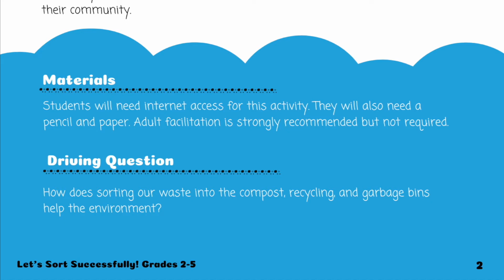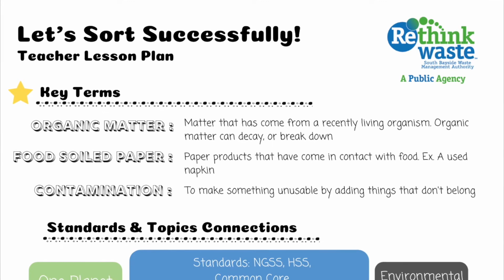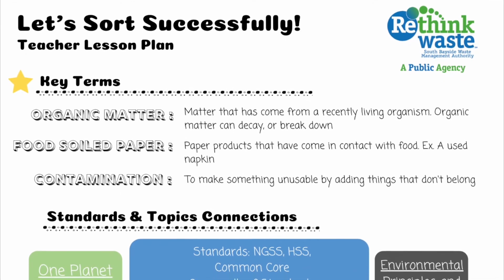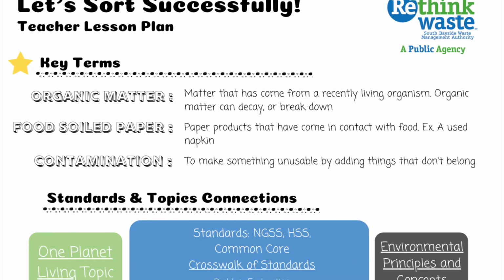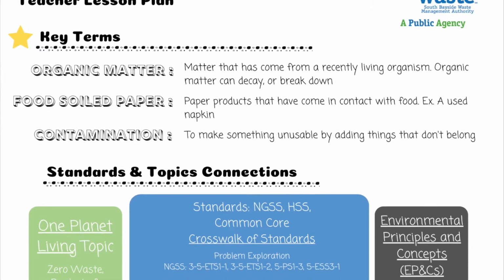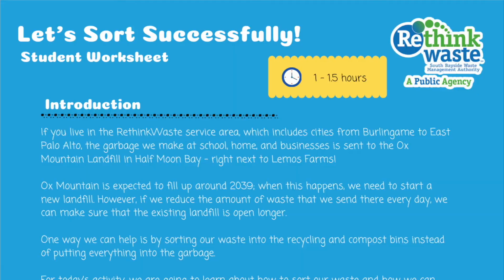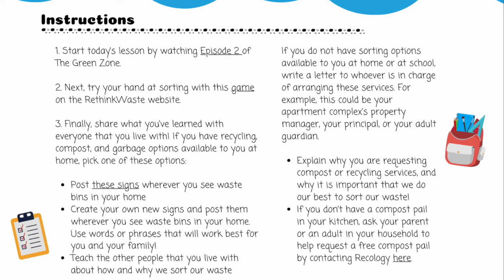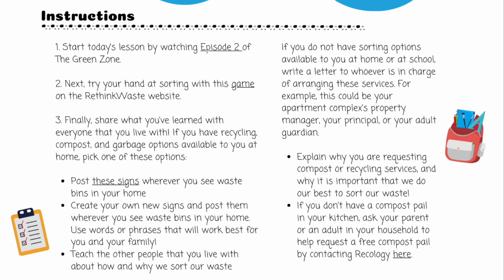RethinkWaste: Let's Sort Successfully Audio Lesson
Join the RethinkWaste Environmental Education team as they read through their Let's Sort Successfully lesson.

Introduction for Teachers: 0:00 - 1:14
Student Introduction: 1:14 - 2:41
Student Instructions: 2:42 - 5:13
Reflection Questions: 5:14 - 6:37